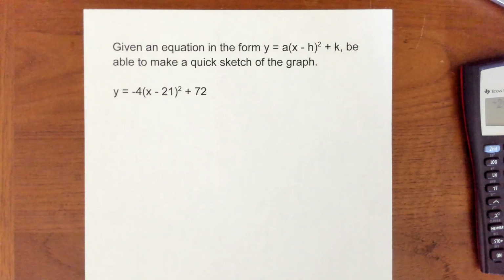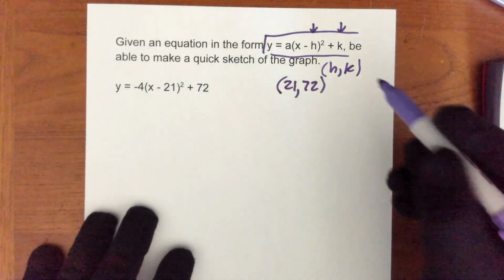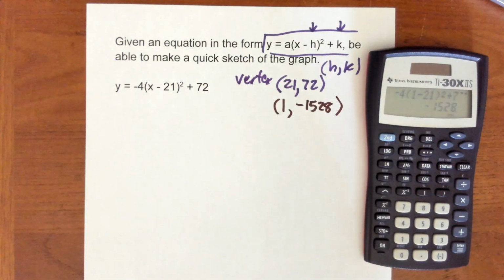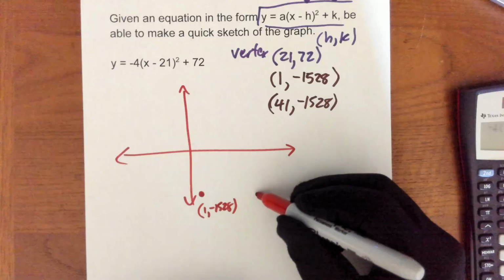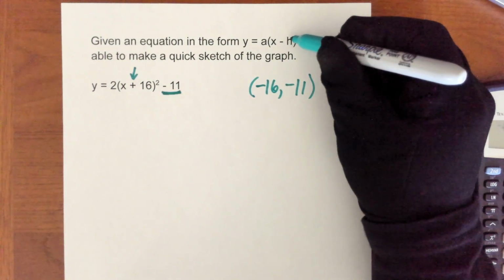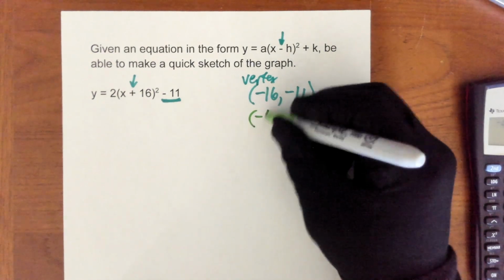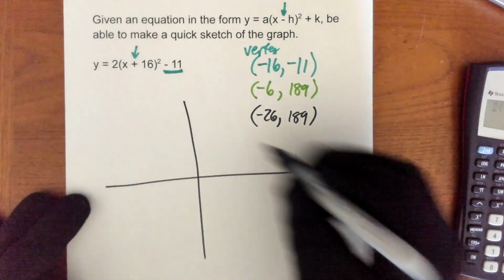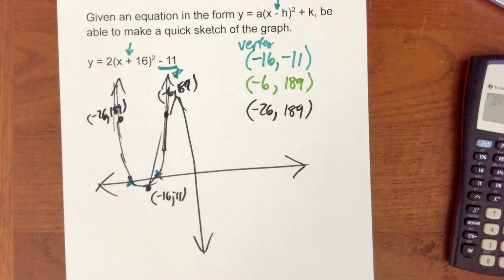Vertex Form (Quadratic Equation) quick sketch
Given an equation in the form y = a(x - h)^2 + k, be able to make a quick sketch of the graph including the vertex and two other points mirrored across  x = h.